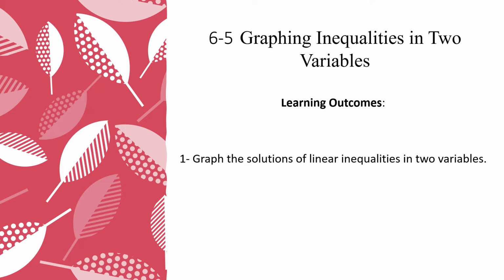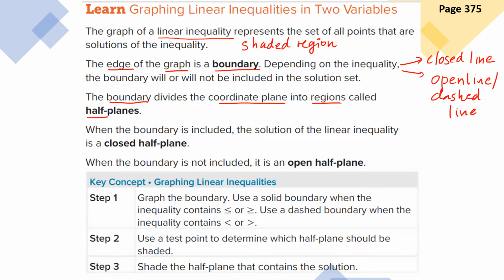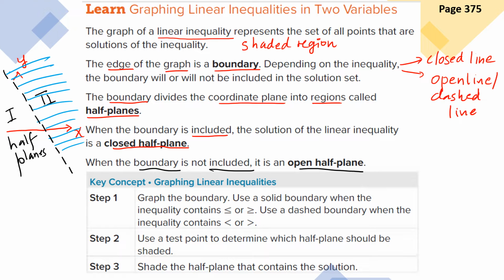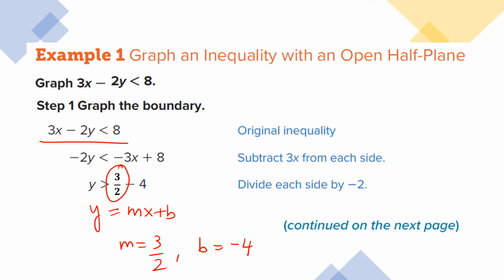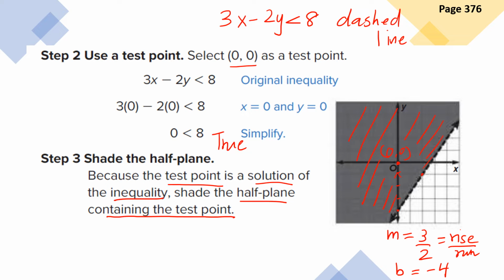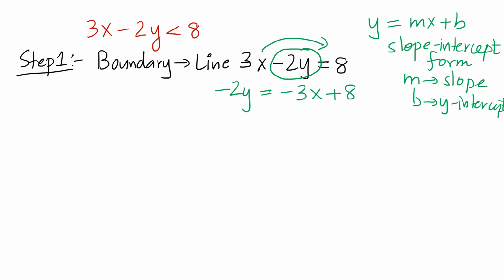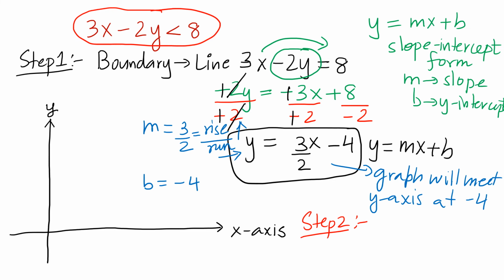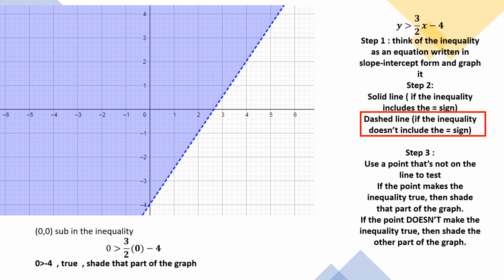Grade 8E-Lesson 6.5 Graphing Inequalities in Two Variables-Part-1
This video is Part 1 for Grade 8E-Lesson  6.5   Graphing Inequalities in Two Variables.